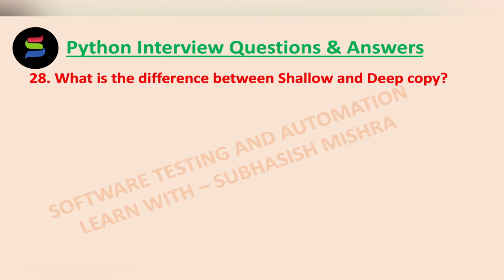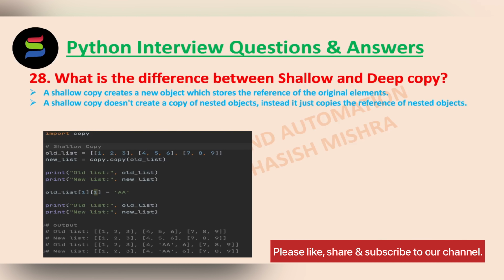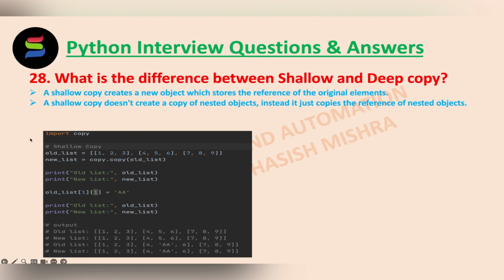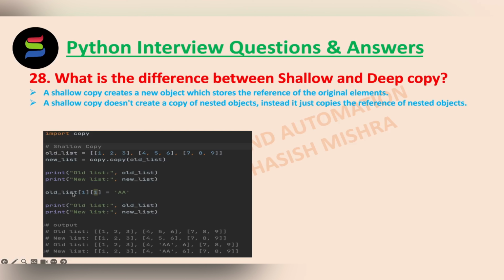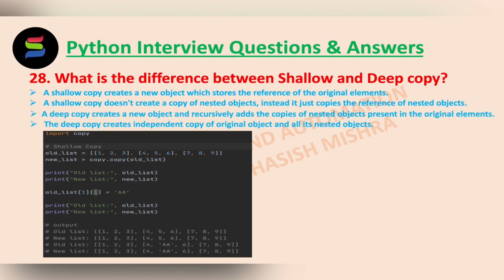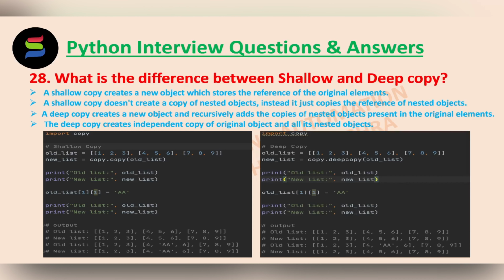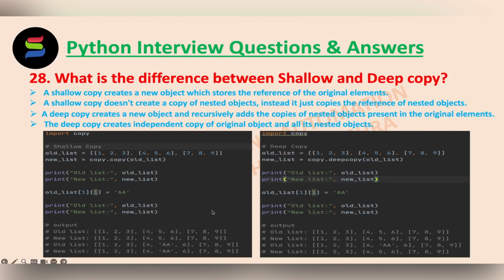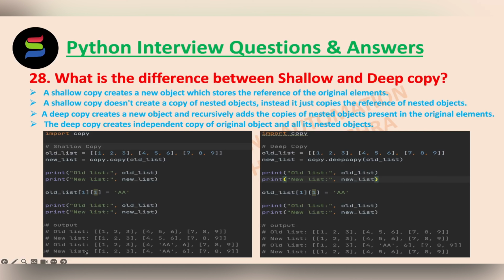28 - What is the difference between deep and shallow copy ? Python IQs SDET | Freshers & Experienced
28. What is the difference between deep and shallow copy?